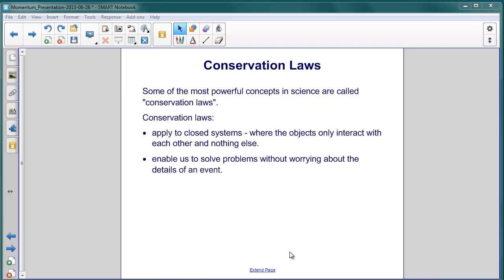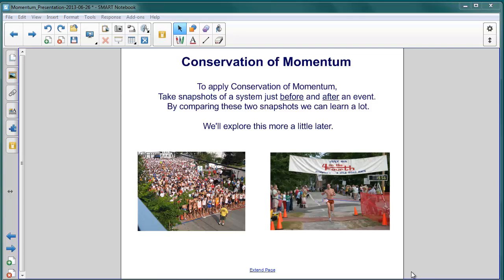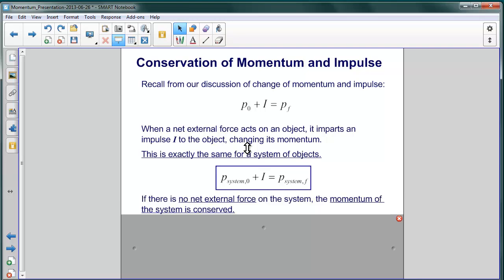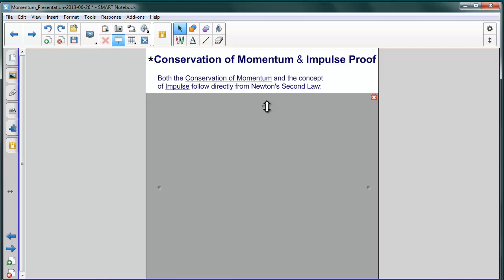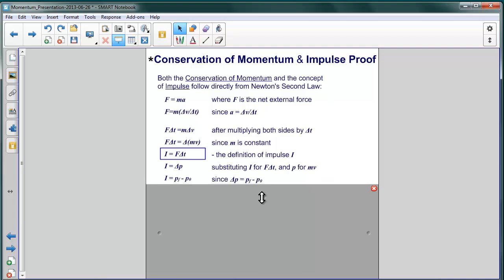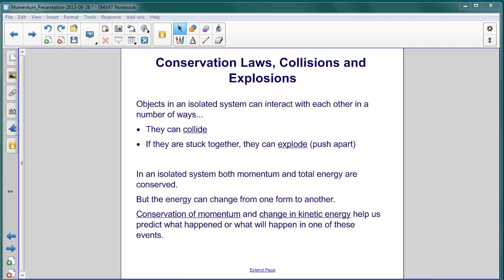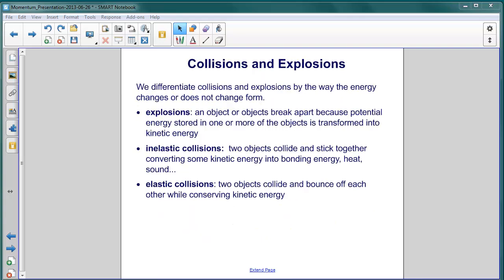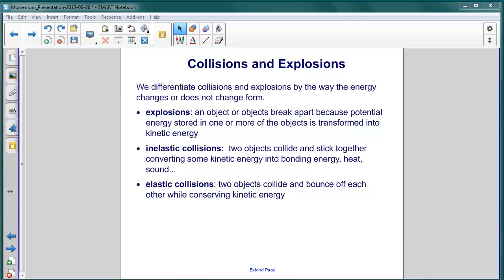Momentum - Conservation of Momentum